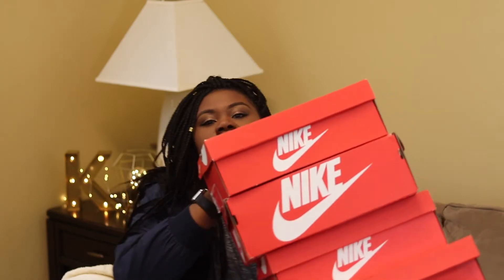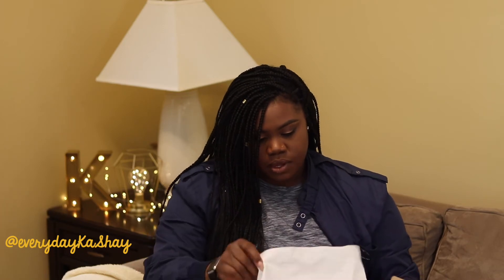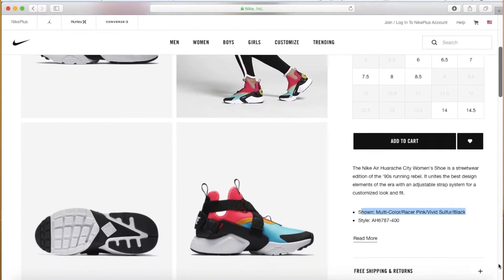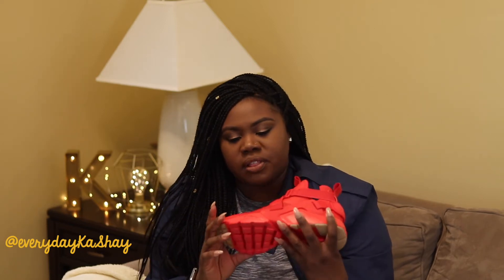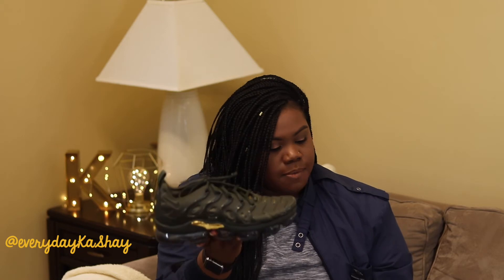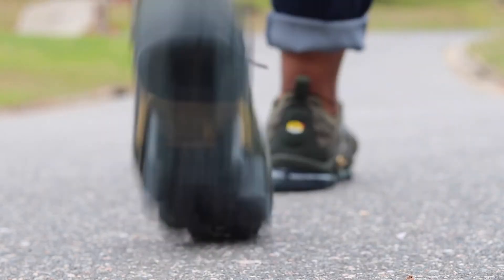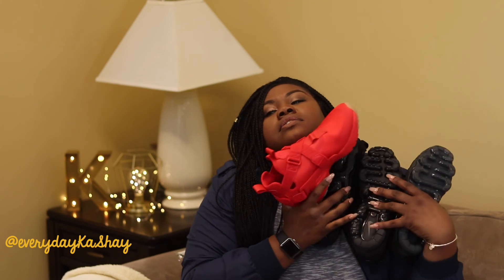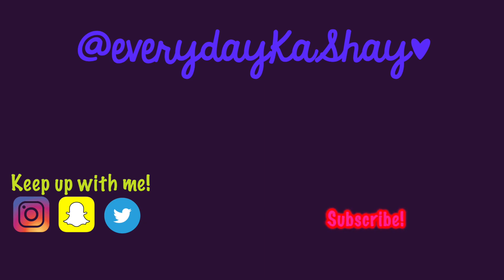Top Sneakers of 2018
SNEAKERS! SPRING IS HERE AND SUMMER IS AROUND THE CORNER! Check out the top sneakers for this and the upcoming seasons.

S H O E S:

Huarache City:
Colorway: Multi-Color/Racer Pink/Vivid Sulfur/Black

Nike Air VaporMax Plus Men's Shoe
Colorway: Black/Dark Grey/Black

Colorway: Cargo Khaki/Clay Green/Metallic Gold/Sequoia

All footage is that of my own. Music details below.

Products used to film this video:
• The Camera
Quick Release Plate
Manfrotto 128LP Micro Fluid Head
• Lighting kit

Font:  Kimberly Geswein: KG Always A Good Time